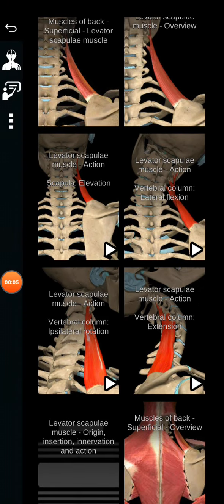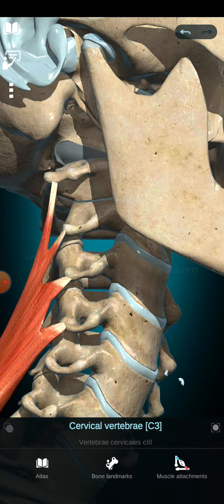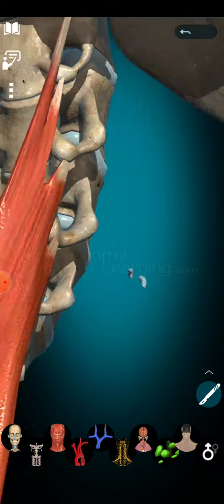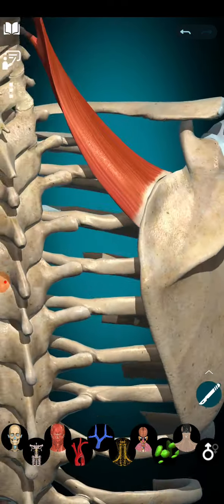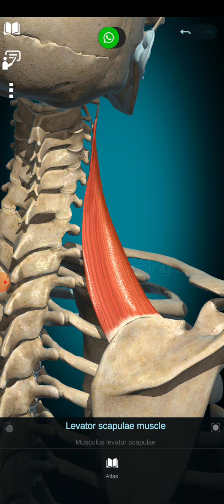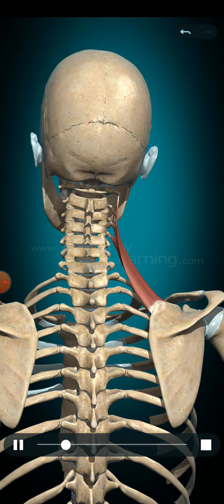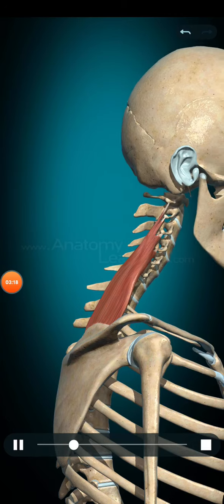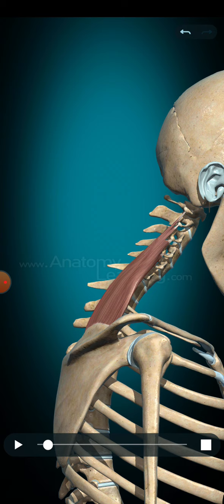Levator Scapulae, origin, insertion and actions